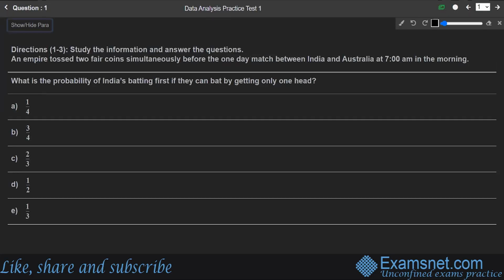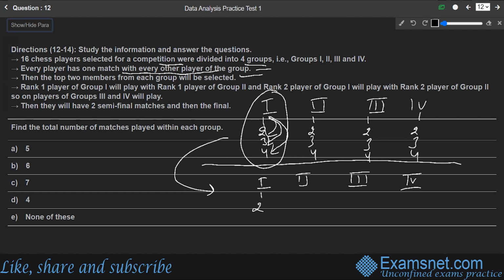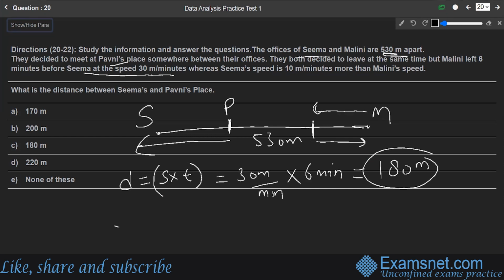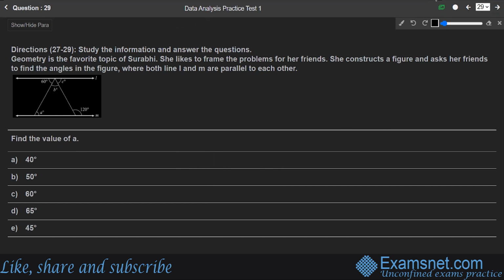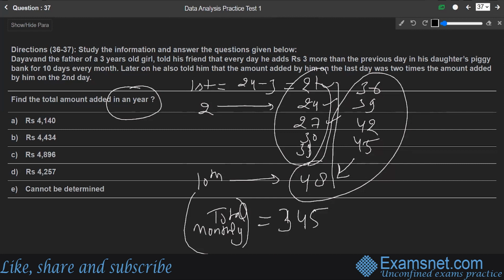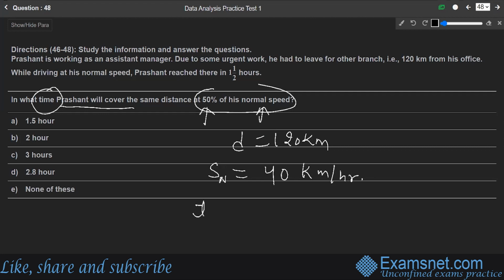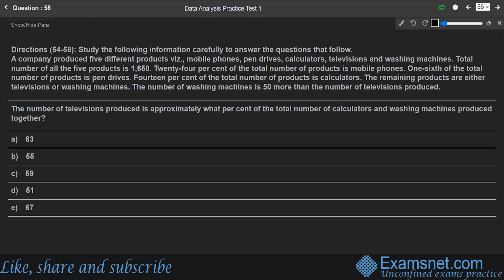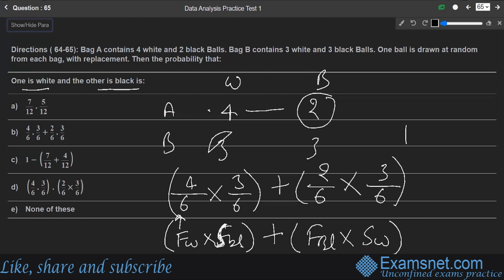Data Analysis Practice Test 1 with clear solutions for 65 Questions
➤ *Jump to Questions* :

00:00 - Intro

00:00:16 - Question 1
00:01:46 - Question 2
00:02:45 - Question 3
00:03:10 - Question 4
00:05:01 - Question 5
00:05:42 - Question 6
00:08:51 - Question 7
00:09:46 - Question 8
00:12:25 - Question 9
00:13:00 - Question 10
00:15:19 - Question 11
00:16:09 - Question 12
00:20:58 - Question 13
00:21:08 - Question 12
00:21:09 - Question 13
00:22:33 - Question 14
00:23:44 - Question 15
00:25:30 - Question 16
00:27:32 - Question 17
00:28:49 - Question 18
00:32:02 - Question 19
00:33:48 - Question 20
00:38:16 - Question 21
00:39:01 - Question 22
00:39:47 - Question 23
00:42:14 - Question 24
00:43:16 - Question 25
00:46:30 - Question 26
00:48:55 - Question 27
00:51:38 - Question 28
00:52:19 - Question 29
00:53:02 - Question 30
00:58:20 - Question 31
00:59:50 - Question 32
01:00:39 - Question 33
01:01:40 - Question 34
01:04:58 - Question 35
01:05:38 - Question 36
01:08:51 - Question 37
01:10:23 - Question 38
01:12:23 - Question 39
01:13:13 - Question 40
01:17:34 - Question 41
01:18:59 - Question 42
01:20:08 - Question 43
01:21:35 - Question 44
01:23:59 - Question 45
01:24:53 - Question 46
01:25:51 - Question 47
01:26:28 - Question 48
01:27:37 - Question 49
01:31:09 - Question 50
01:33:20 - Question 51
01:34:34 - Question 52
01:36:32 - Question 53
01:37:53 - Question 54
01:43:30 - Question 55
01:44:44 - Question 56
01:46:26 - Question 57
01:47:24 - Question 58
01:47:56 - Question 59
01:53:22 - Question 60
01:54:20 - Question 61
01:54:36 - Question 62
01:55:03 - Question 63
01:56:01 - Question 64
01:59:37 - Question 65